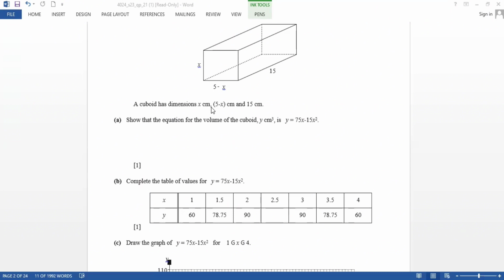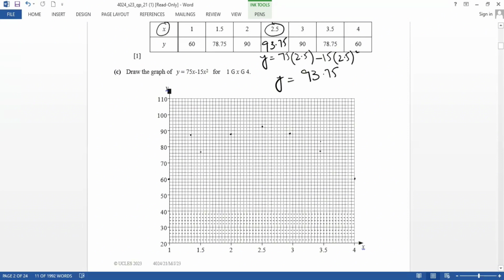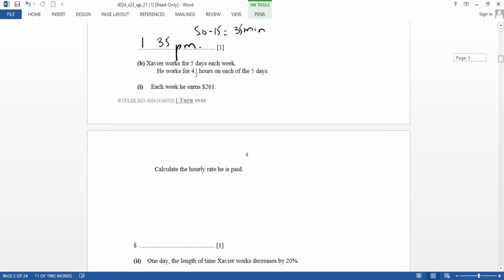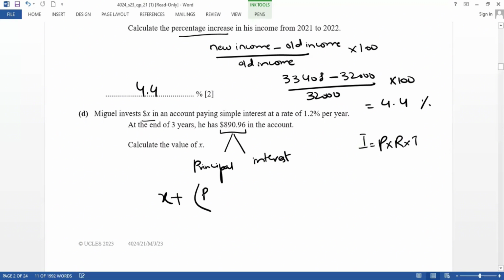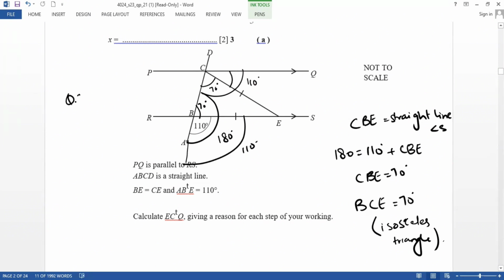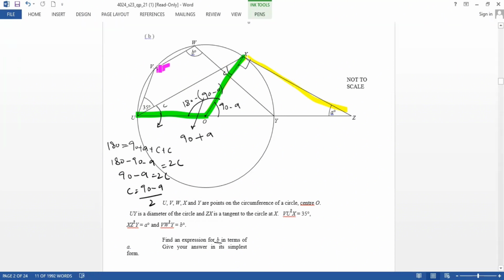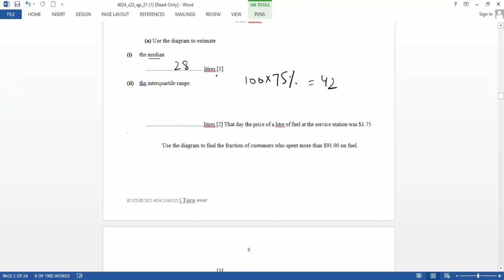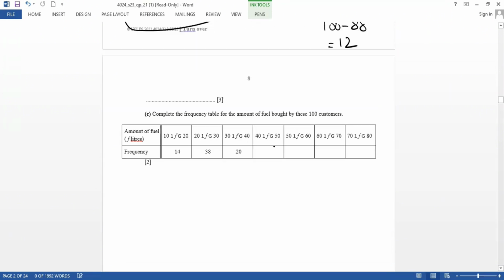4024 Math O'levels May june 2023 p21